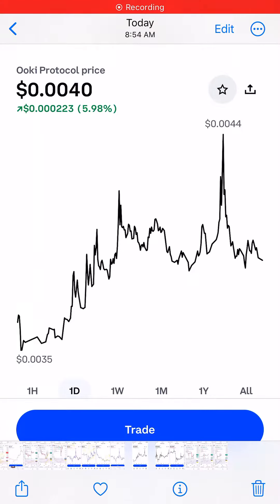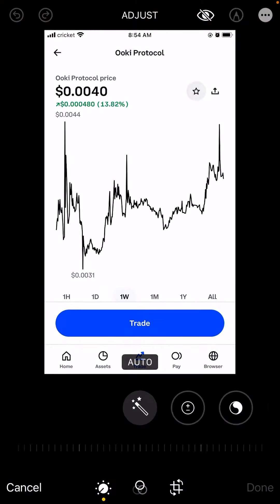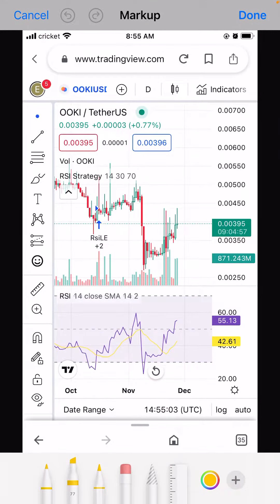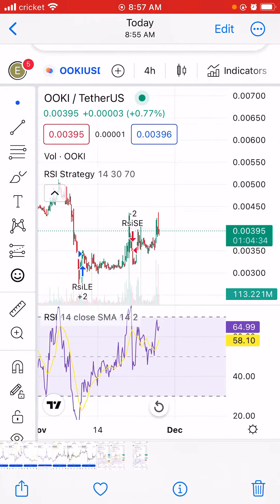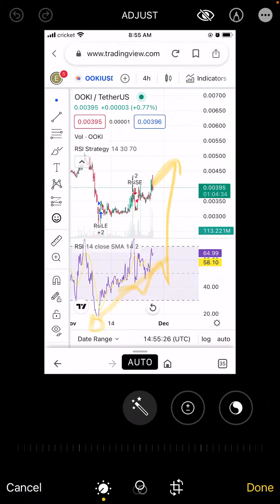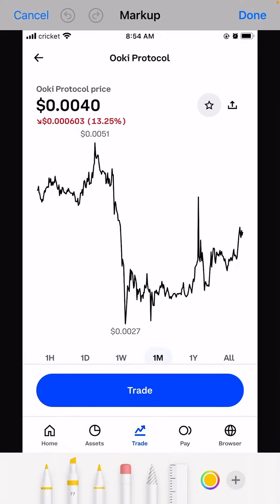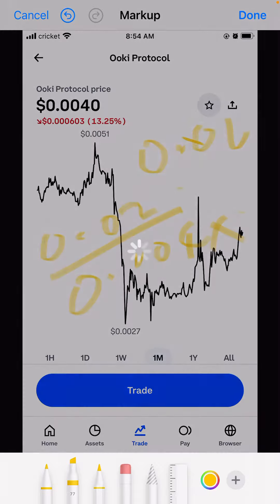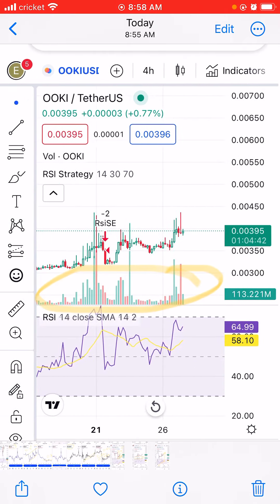Ooki coin protocol technical analysis. 500% is coming soon